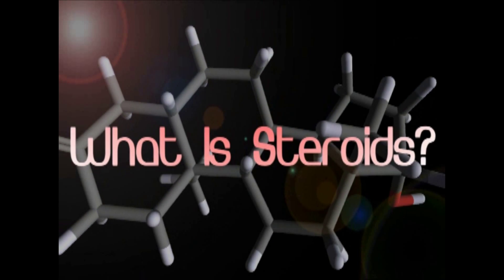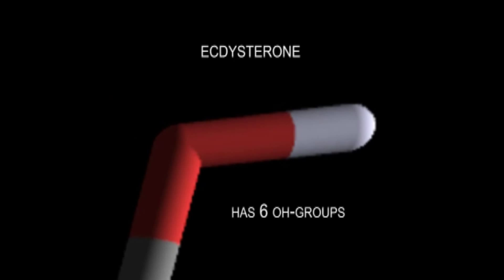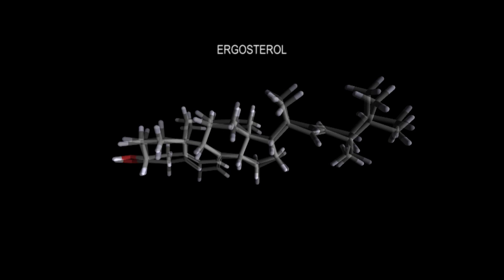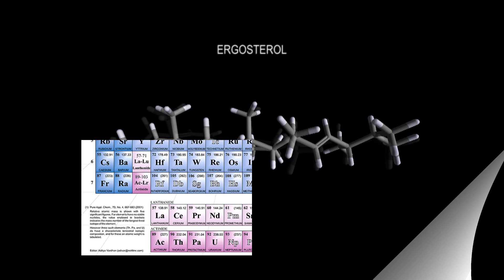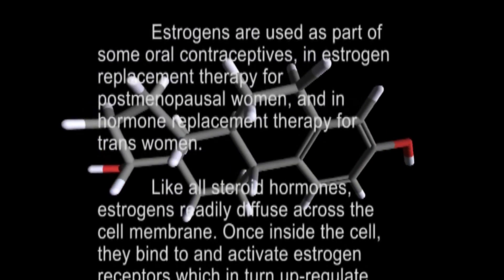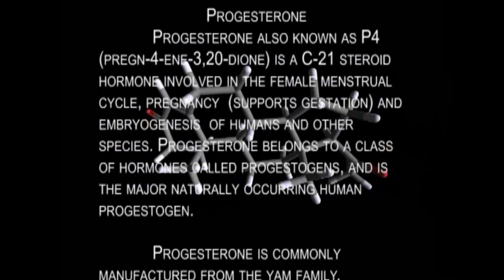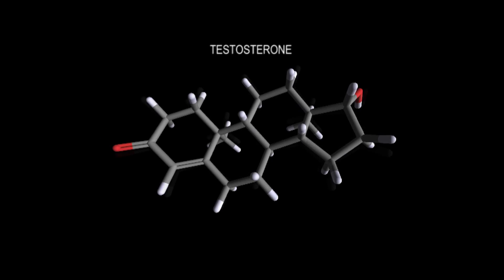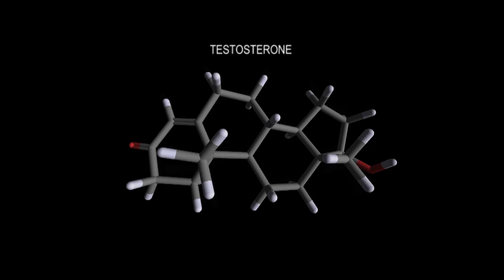What Is Steroids?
An Organic Chemistry Project from Dr. Velazquez class at Miami Dade College. This video talks about different types of Steroids and its 3D organic structures and the effects of Anabolic Steroids.